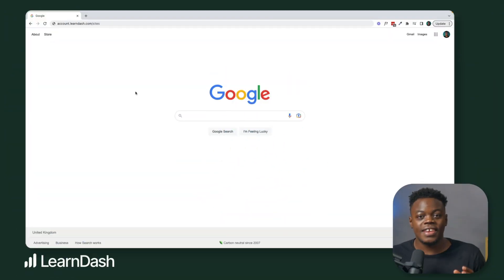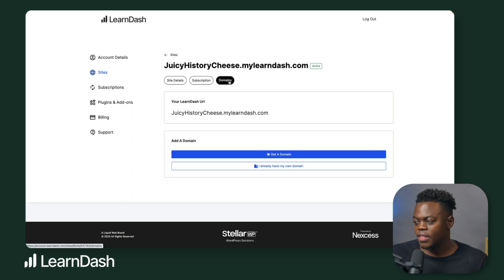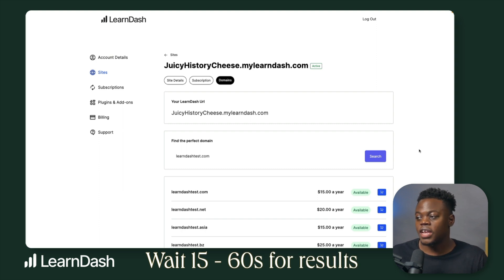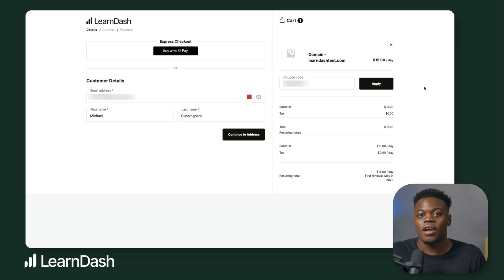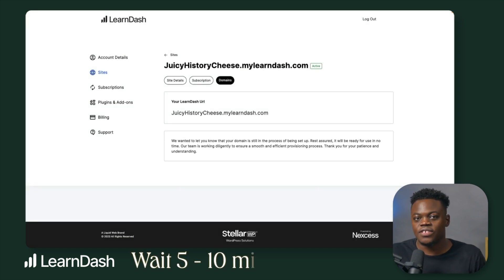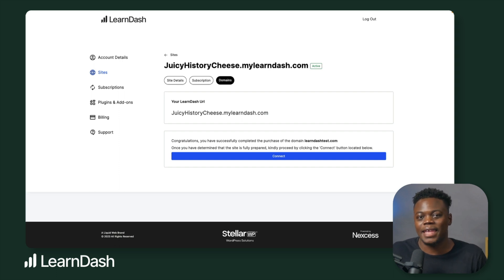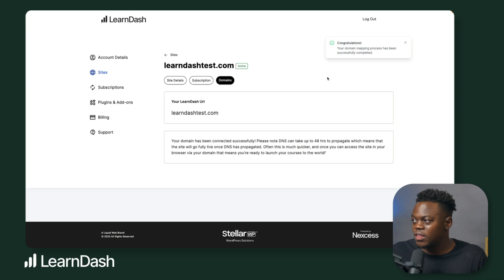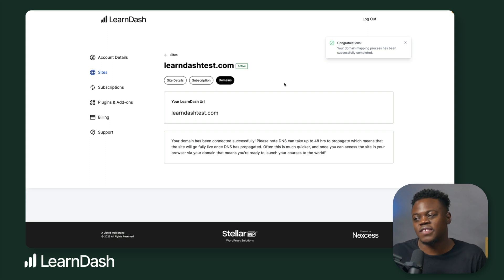Personalize Your LearnDash Cloud Site with Your Own Domain Name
Do you want to personalize your LearnDash Cloud site with your own domain name? It's easier than you think! In this LearnDash video, we'll walk you through the process of purchasing and connecting a custom domain from the LearnDash My Account area.

A custom domain name can help you establish your brand and make it easier for your learners to find and access your site. With LearnDash Cloud, it's simple to purchase and connect your own domain name, and in this video, we'll show you how.

We'll start by walking you through the process of purchasing your domain name, and then show you how to connect it to your LearnDash Cloud site through the My Account area. We'll also cover some common troubleshooting tips to help ensure a seamless connection.

Whether you're a seasoned LearnDash Cloud customer or just getting started, this video is a must-watch if you want to personalize your site with a custom domain name. So join us as we walk you through the process of making your LearnDash Cloud site truly your own.